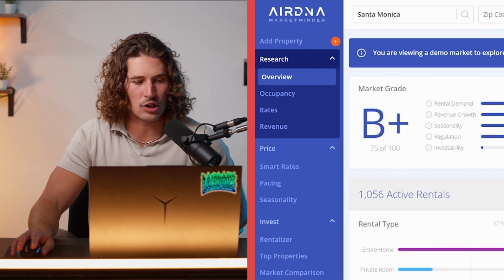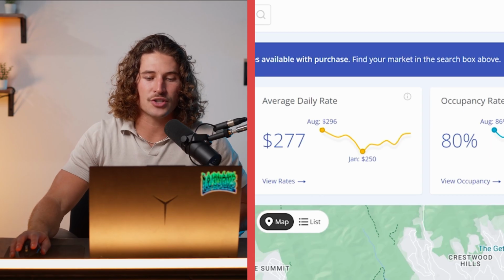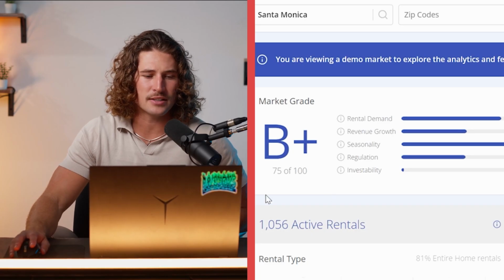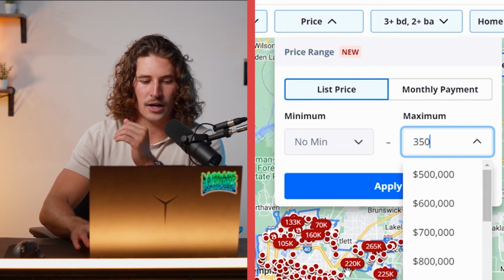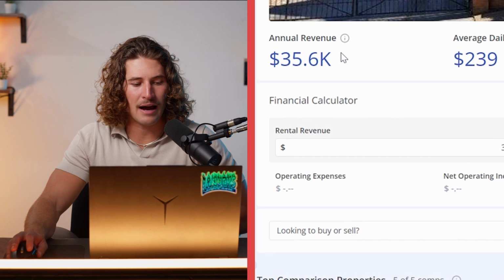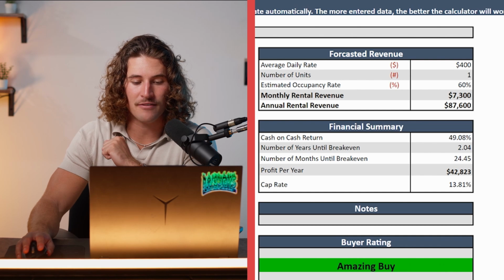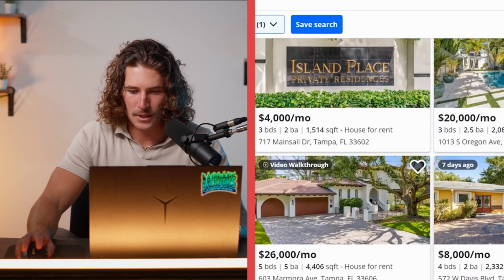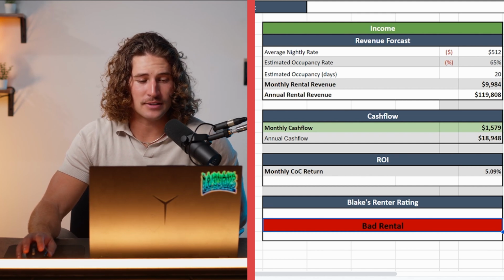A Dummy’s Guide To Finding Goldmine Airbnb Deals (Step-By-Step)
Finding Profitable Airbnbs On Airdna. A Guide To Using Airdna Software For Airbnb Arbitrage.

In today’s video, I’ll be revealing my full guide to finding profitable short-term rental properties for Airbnb Arbitrage on Airdna. And, I even show you the criteria that my students use to find “goldmine” opportunities that they will be able to list on Airnb for a massive property. This is a comprehensive breakdown of how to find and calculate profitability on these listings and is a must-watch video for any beginner who is just starting their Airbnb business. This new Airbnb strategy is surely the best option for beginners looking to make money with their Airbnb Arbitrage business.

I also answer the question of whether or not Airdna is accurate or not and give everyone the exact answer they’ve been searching for. This is going to be a full-on, in-depth Airdna review and tutorial for beginners in the Airbnb space that have never experienced the software before and are looking for help. The amount of data on Airdna is going to surprise a lot of people, which is why this video is a must-watch for anyone looking to get into short-term rental properties, especially the section about smart rates and the rentalizer tool.

Airdna is one of my favorite softwares out there for calculating profit on Airbnb short term rentals that you’re looking to acquire without owning property. If you’re looking to get started in Airbnb Arbitrage but don’t have much money or startup capital, Airdna offers a free version of their software that anyone can use; I give a detailed tutorial on how to use this free version in the video.

If you were wondering who this video was made for, whether it’s for people interested in Airbnb Arbitrage or Airbnb Investing, this video is perfect for my short-term rental (aka Airbnb Arbitrage) folks who need help landing that first profitable Airbnb opportunity.